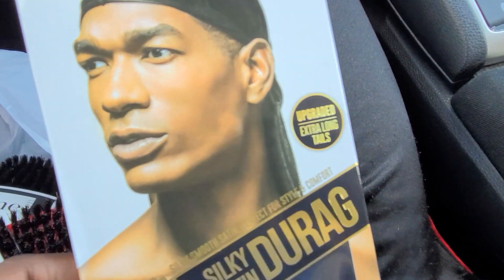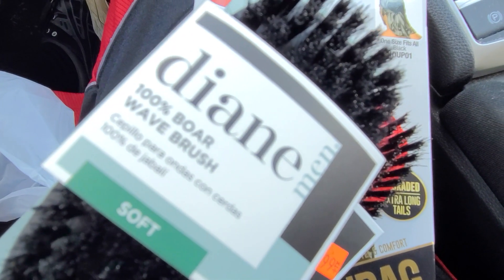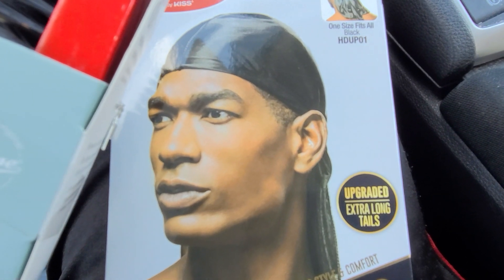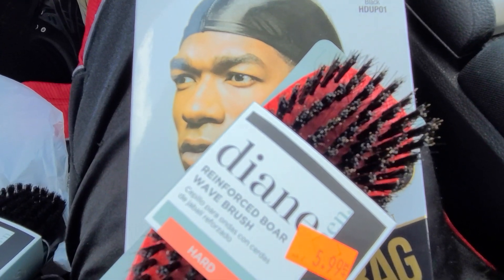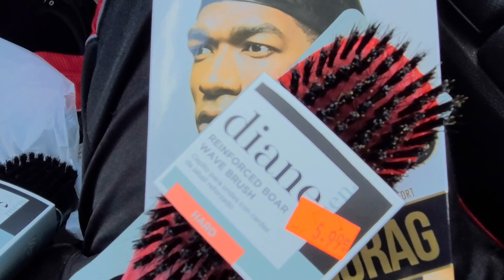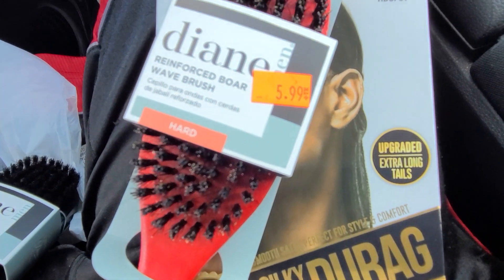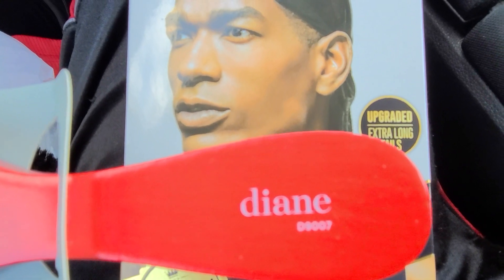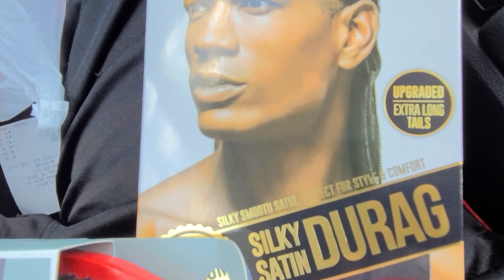Diane wave brush